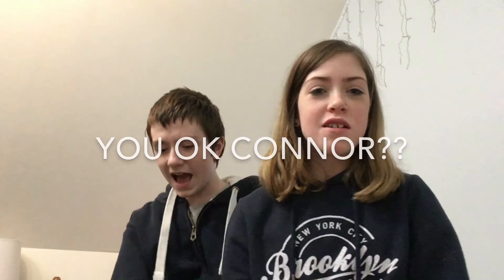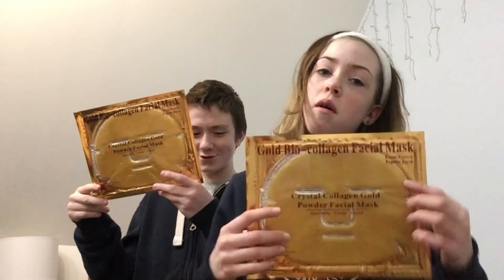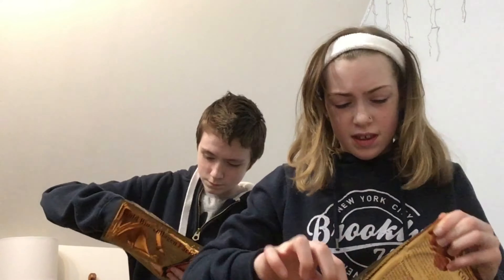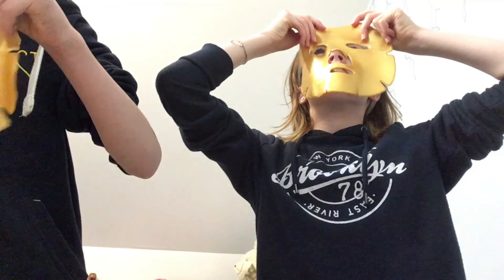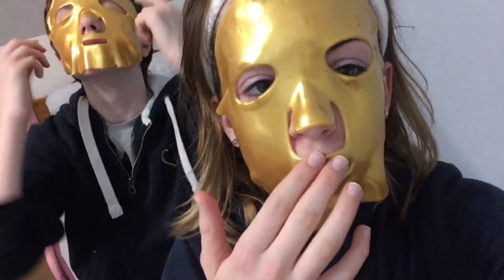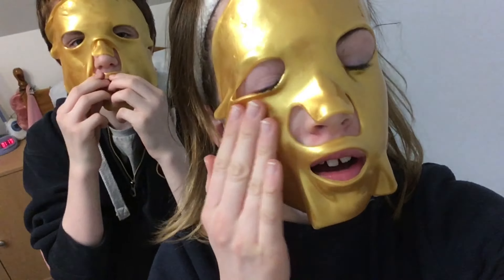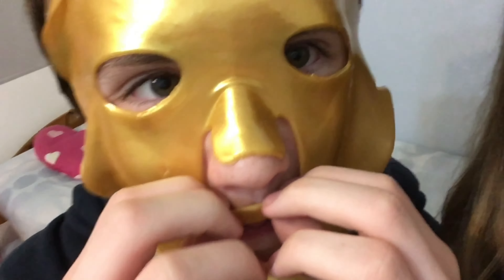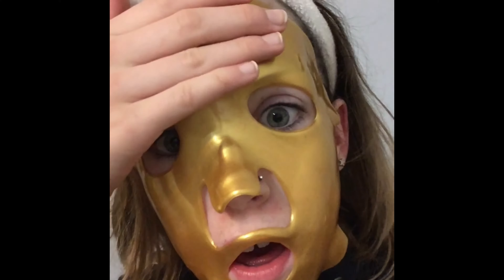We Try Gold Face Masks! With Connor | Carlaza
JEFFREE STARS VIDEO OBVIOUSLY I DIDNT BUY THE EXACT SAME MASK BUT A CHEAP DUPLICATE?!

My Links 📱💋
Musical.ly: ctait07

Q&A: 😜👸🏻✍🏻
-Age? 14
-What do I edit on? iMovie 📽💞
-When did I start YouTube? August 2016